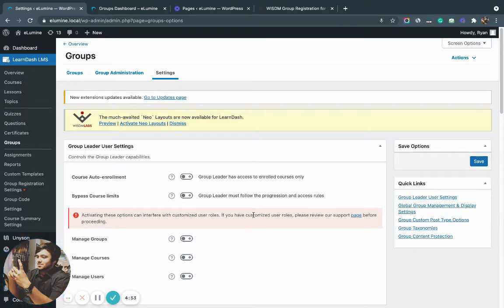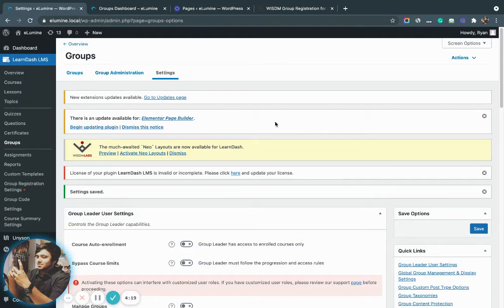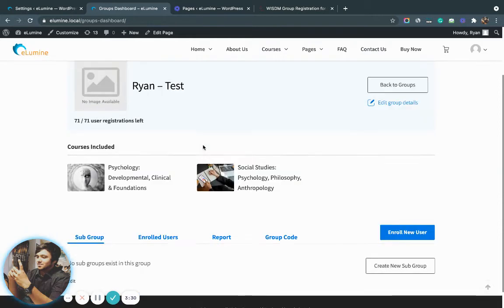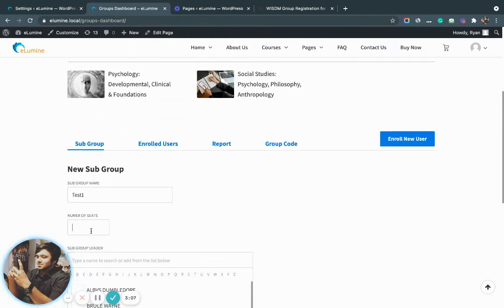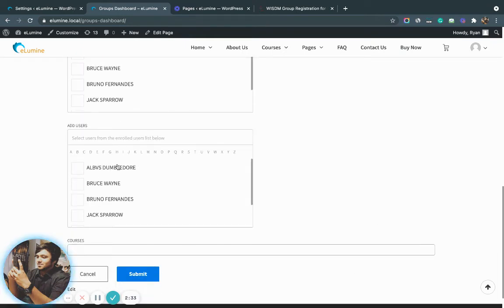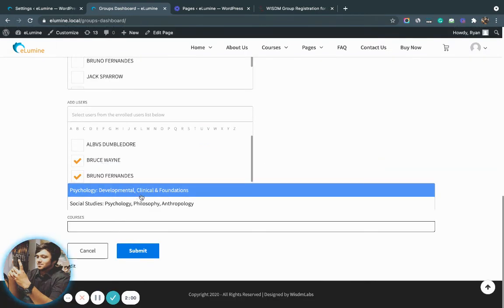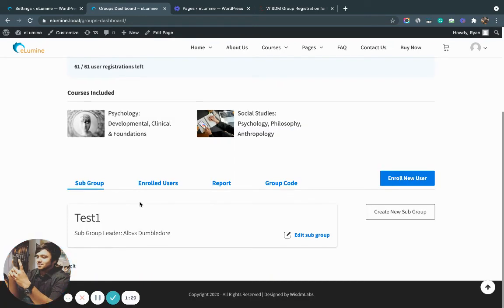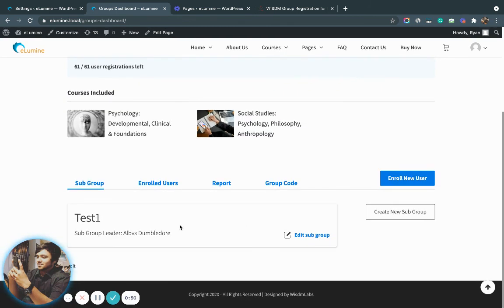Allow your Group Leaders to seamlessly manage their Groups by creating Sub-Groups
Allow your Group Leaders to seamlessly manage their Groups by creating Sub-Groups with the WISDM Group Registration plugin for LearnDash.